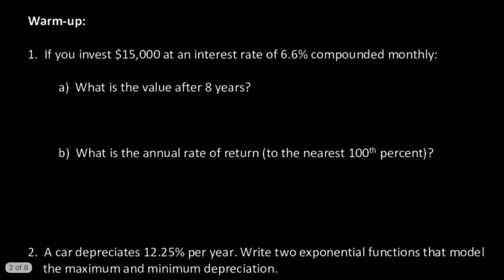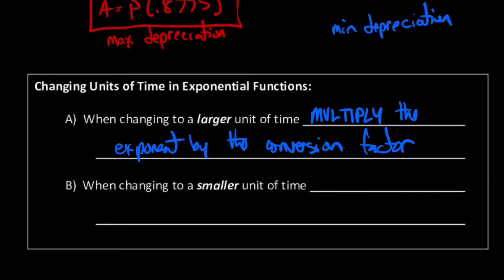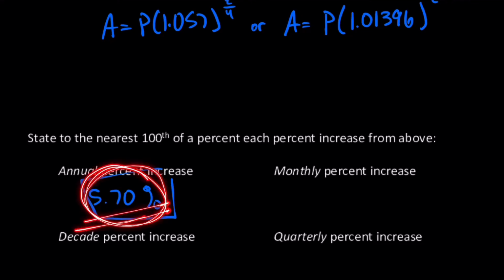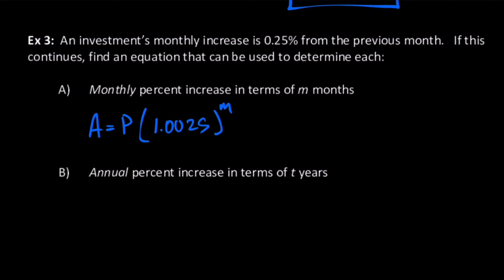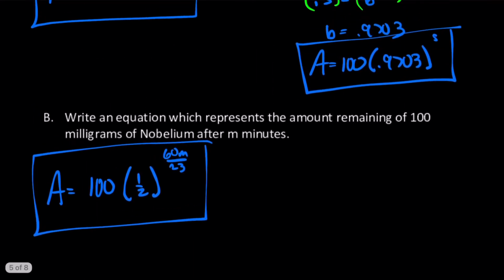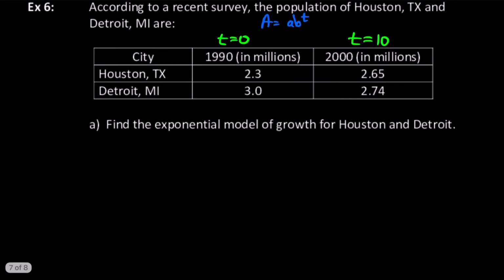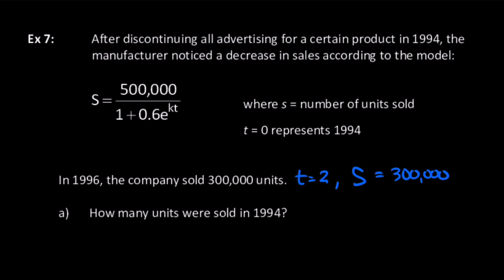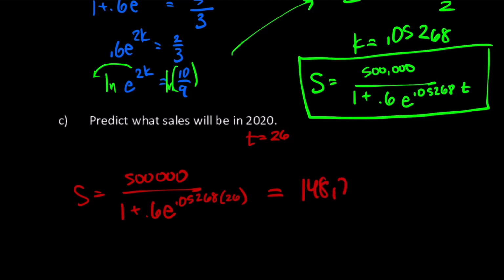Pre-Calc Virtual Lesson 8A.7